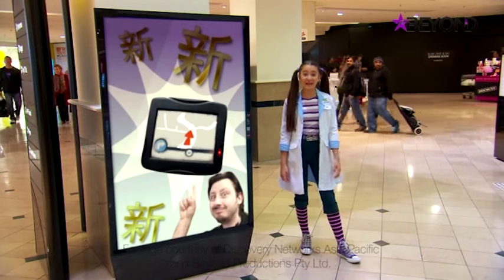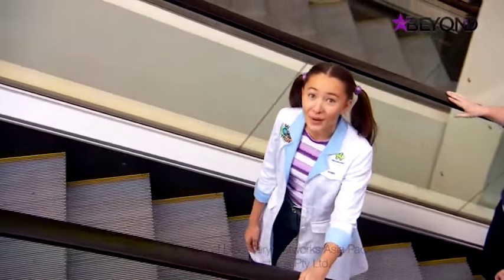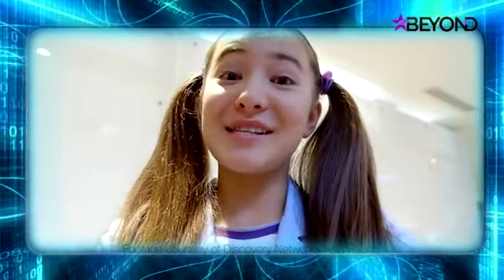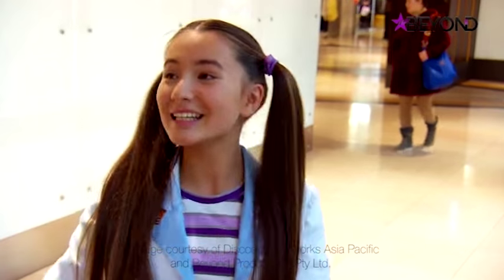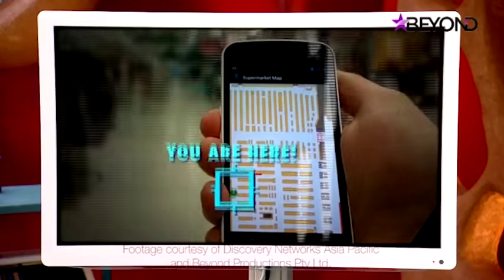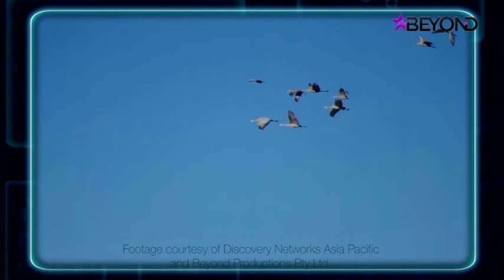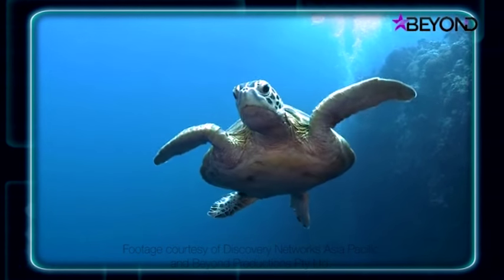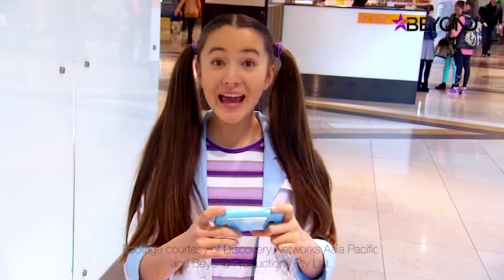Wild But True: magnetic navigation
Robert Irwin and Isabel Yamazaki from TV show Wild But True explore magnetic navigation and find out it's important for both nature and technology. Guest starring Vilat Keomoungkhoun from IndoorAtlas!

Footage courtesy of Discovery Networks Asia Pacific and Beyond Productions Pty Ltd